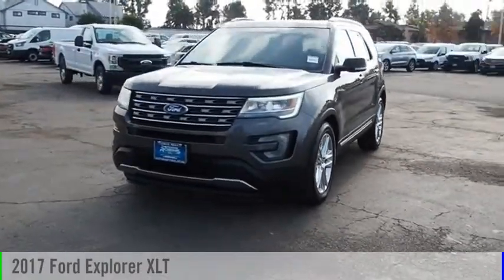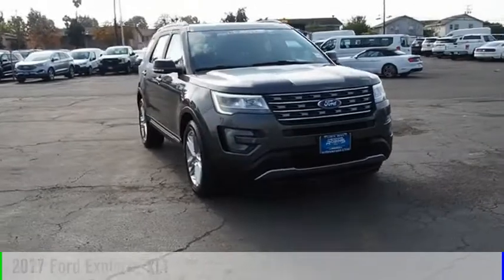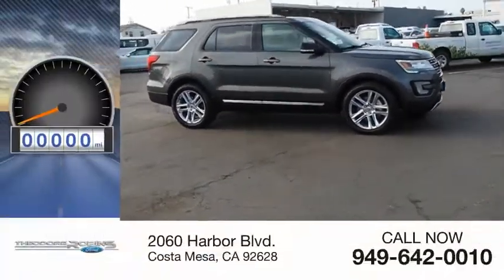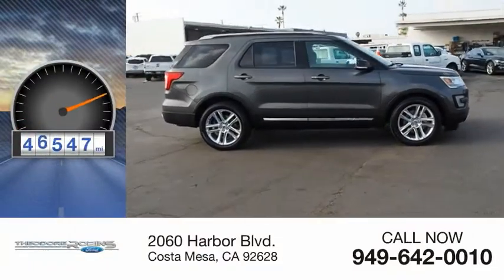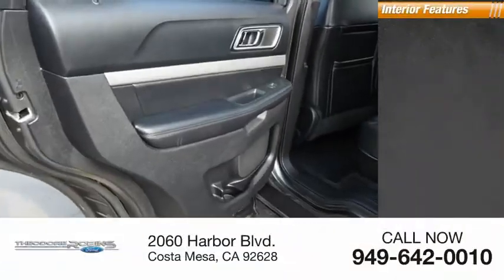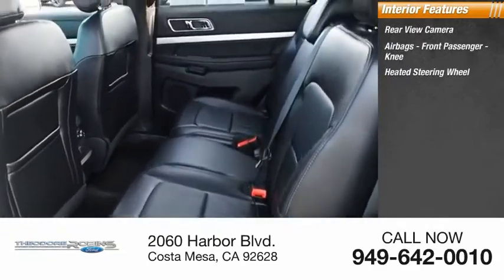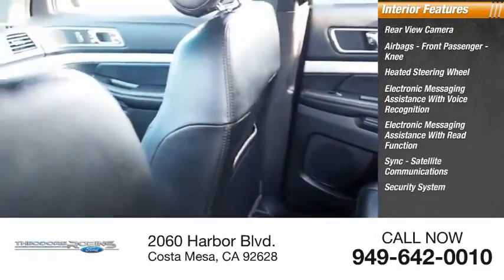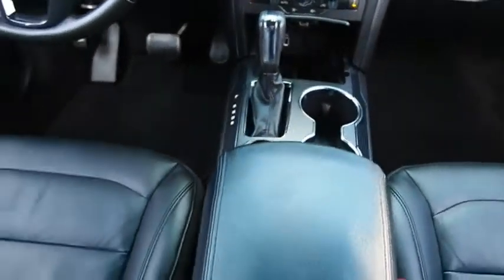2017 Ford Explorer XLT UsedNew or Used LA27926A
2060 Harbor Blvd.

EXTREMELY LOW RATES ON ALL USED VEHICLES IN DECEMBER!  This reliable 2017 Ford Explorer XLT comes with a variety of features, including backup sensor, push button start, remote starter, backup camera, parking assistance, a leather interior, braking assist, heated seats, hill start assist, and stability control.  We're offering a great deal on this one at $24,596.  Looking to buy a safer SUV? Look no further! This one passed the crash test with 5 out of 5 stars.  If you're ready to switch up your aesthetic, this car is just what you need. Its suave magnetic exterior pairs well with the black interior.  Call today and take this one out for a spin!  FORD CERTIFIED PRE-OWNED benefits:   172-Point Inspection   24-Hour Roadside Assistance   Comprehensive Limited Warranty Coverage for 12 months/12,000 miles   7-year/100,000-mile powertrain limited warranty coverage   See dealer for details.  At Theodore Robins Ford we continue to provide the residents of Orange County and surrounding areas with a variety of new and pre-owned vehicles. Financing available for all situations. Completely Satisfying Customers Since 1921!